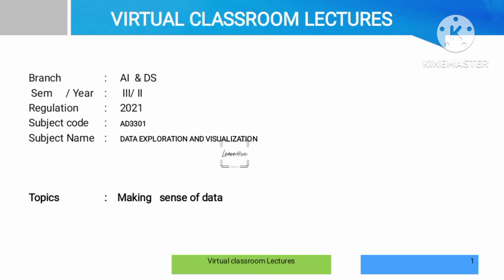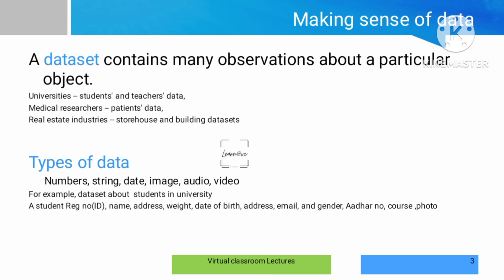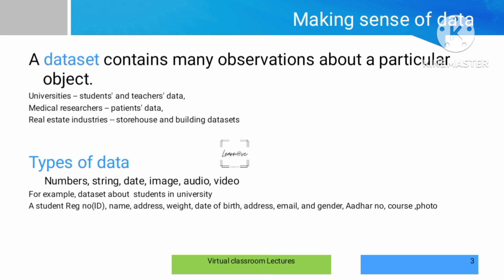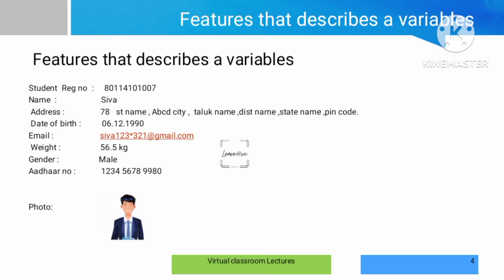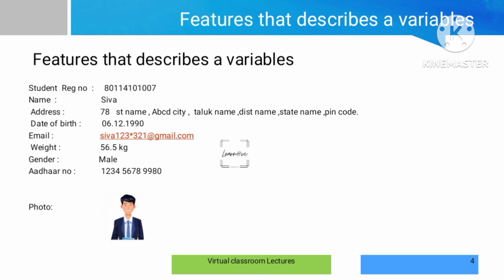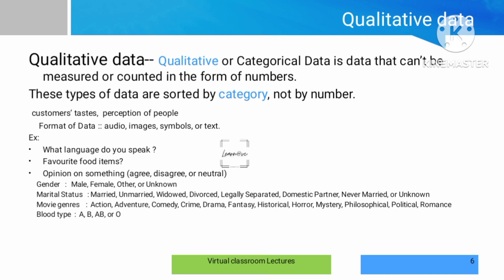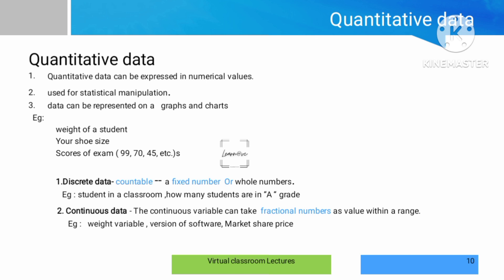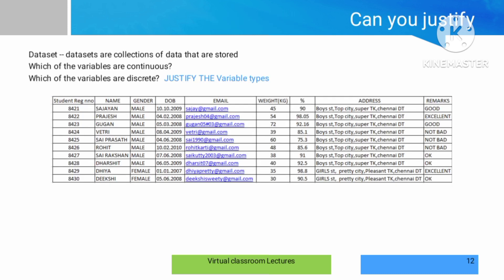AD3301-Making sense of Data in tamil AD3301 ai&ds &dev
This is the video Le3: Making sense of Data
video about Types of data in Data Exploration and Visualization AD3301
For